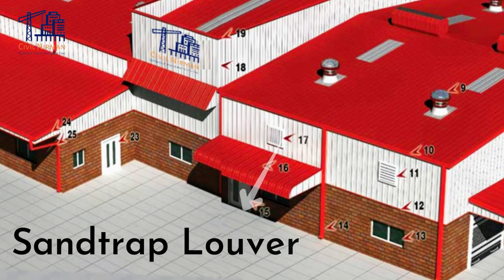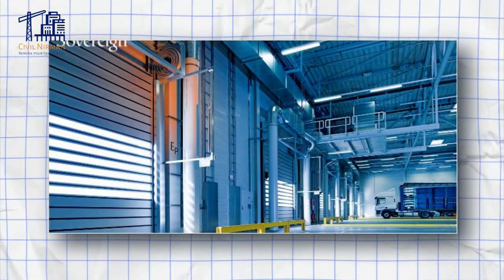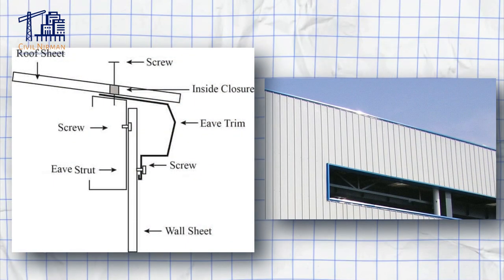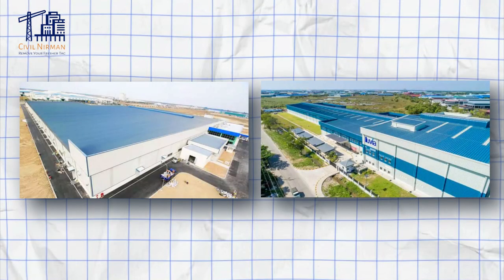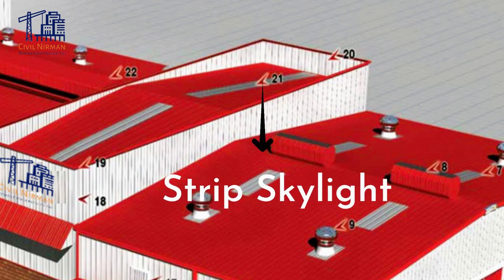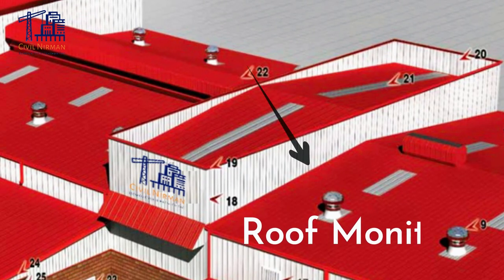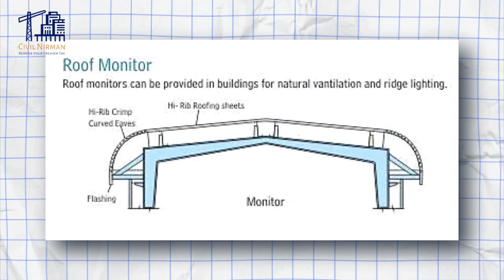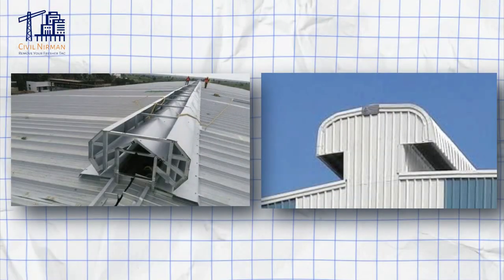Pre Engineering Building Components Part 4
Music Credits _
Ripple by tubebackr   / tubebackr

🎧 Available on:

YouTube:    • tubebackr - Ripples |  Official Video |
YouTube Music:    • tubebackr - Ripples |  Official Video |

😊 Contact the Artist:

tubebackr:
  / tubebackr